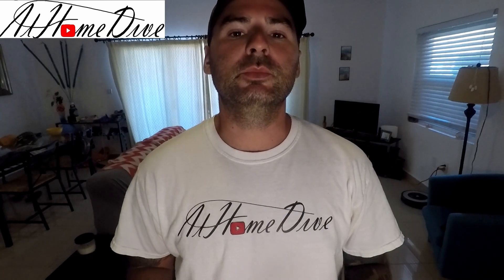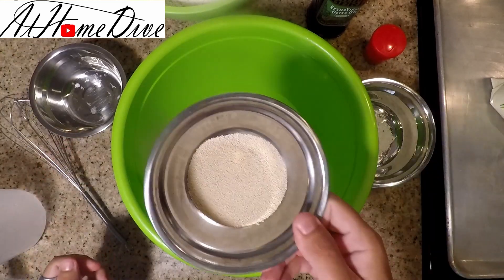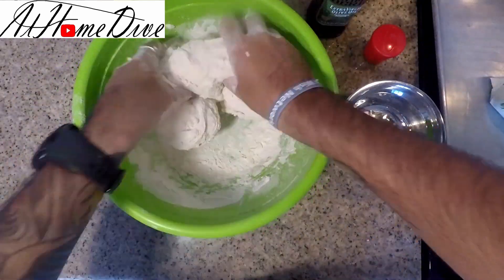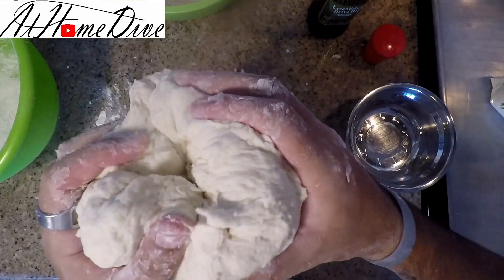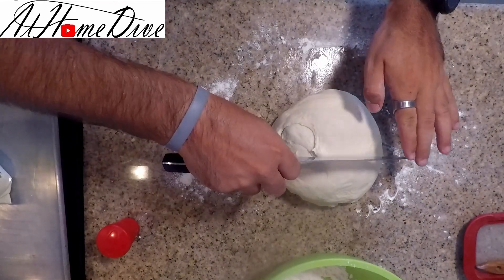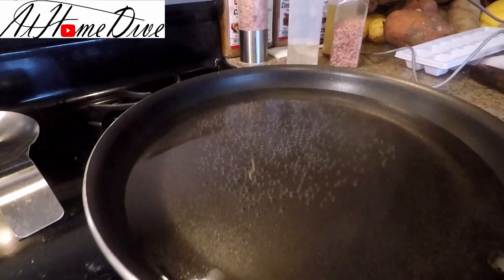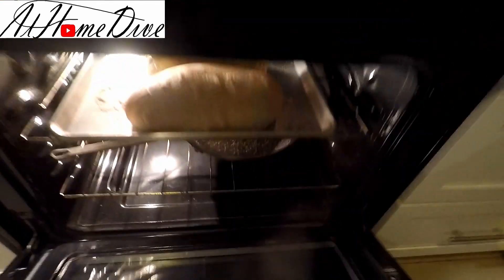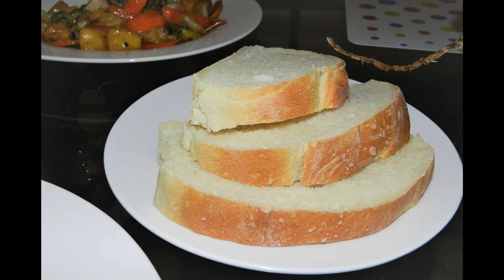Homemade Bread Loaves; How to make an essential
Hey there and thanks for stopping by!! Thanks for joining us for the Homemade Bread Loaves; How to make an essential.
 This is a great introduction to making your own loaves of bread at home. This video will break the process into approachable simple steps that are sure not to prove intimidating for even the most novice of bakers. So if you are new to the baking world be sure to give this one a chance.
Baking Bread at home can be very rewarding. The wonderful smells of fresh bread are the only one of the main benefits of making your bread at home. The fact that all ingredients found in bread are very inexpensive and typically already at our homes in our cabinets is very handy as well. So in times that we either do not want to, or can not go to the grocery store this can be very beneficial.

Simple Recipe;
Amount                          Ingredients
1 Tablespoon          Active-Dry Yeast
1 Tablespoon          Sugar
1 teaspoon+Sprinkling Kosher Salt
2 Cups                           Water (Around 105°)
5 1/2-6 Cups+Dusting  AP Flour
Dusting                                   Cornmeal
1 Pan                                         Water
Procedure
In large Bowl mix together Yeast, 1 teaspoon of Salt, and Water.
Let stand for about 10 minutes (until yeast has began working)
Gradually add flour to mixture and mix well until the dough pulls from the sides of the bowl.
Once the dough has released form the sides of the bowl, turn dough out onto a floured work surface.
Kneed the dough into its self for about 5 minutes.
Scrape the bowl clean and the coat lightly with (olive is preferred) oil.
Kneed the dough again for an additional 3 minutes.
Place the dough into the bowl, and turn over, to assure that the top now has lite oil coating.
Cover for 1.5 hours with damp towel and place somewhere warm, or until dough has doubled in size.
Return dough to counter-top and punch out any excess air bubbles, kneed briefly.
Cut dough in half and shape each half into a elongated loaf shape.
Place loaves onto cornmeal dusted baking sheet. Let rise again for 45 minutes.
Meanwhile place a pan of water into your oven and preheat for 15 minutes to 500°.
Brush the loaves with cold water, sprinkle with More Salt (if desired) and place into oven for 10 minutes.
Lower oven temp to 400° for an additional 10 minutes.
After baking, let sit for at least 30 minutes before cutting.